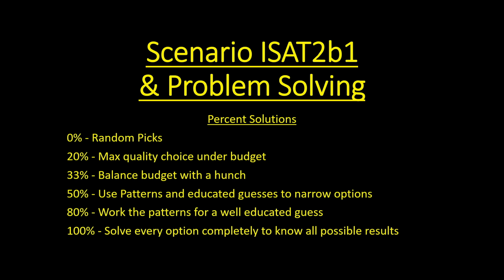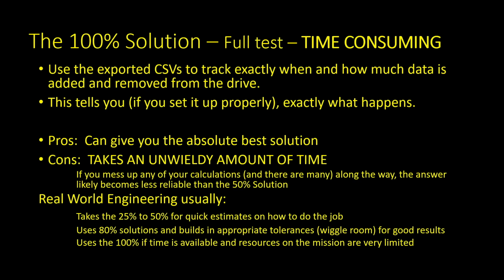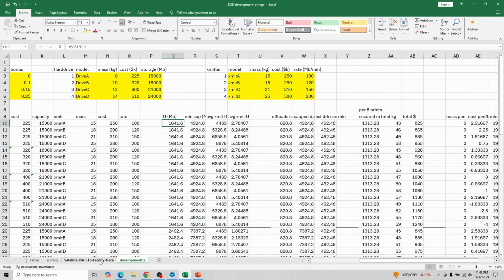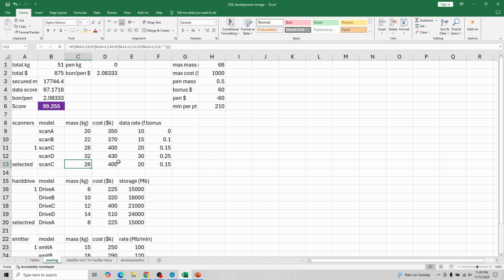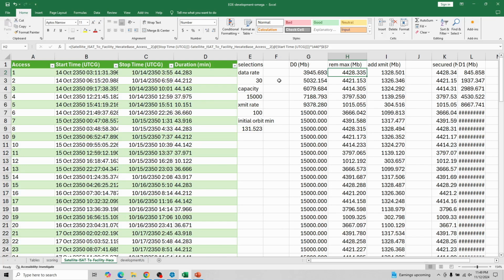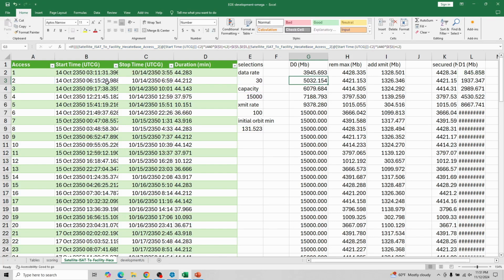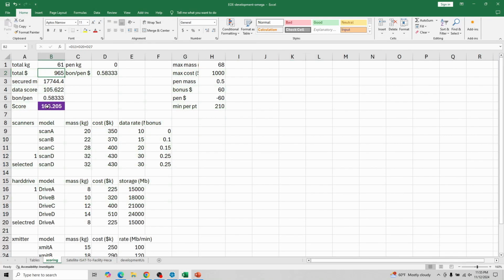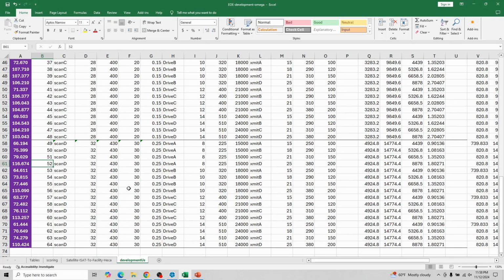QR2 Solution Methods - The Percent Solutions part 3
This video shows the 100% method.  This is a thorough solution approach.  However, this approach almost always takes a large amount of a time and relies on perfect analysis and perfect set up.  While this method gives the best results, it is prohibitively time consuming.  Teams are recommended to aim for the 80% in all competitions.  Regardless, the methods for getting the 100% solution can still be valuable, hence this video.  This video is part 3 of 3 looking at various methods of solving.

**The audio settings on this video were distorted.  Apologies for the low quality audio and that it seems very distorted.**